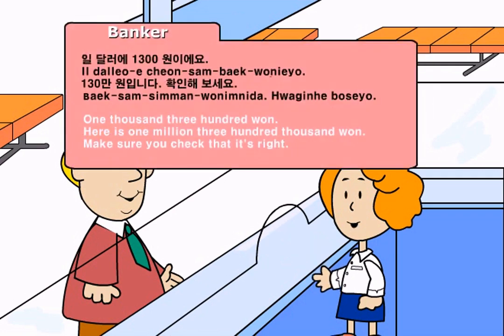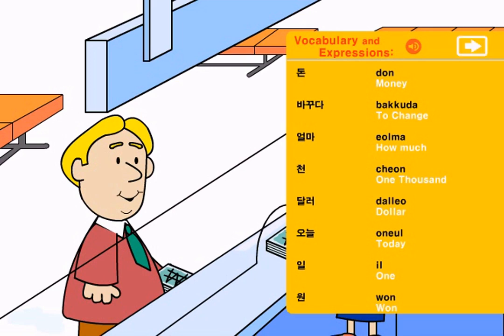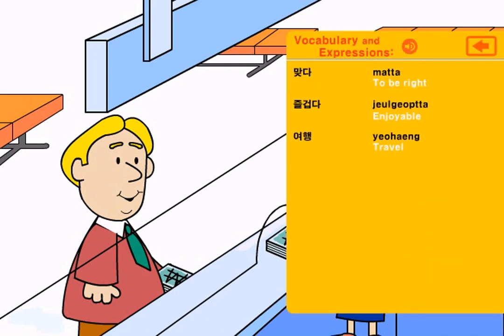04 Currency exchange at Bank - Korean Conversation for Beginners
Chapter 04 Currency exchange at Bank - Korean Conversation for Beginners

Basic Korean Conversation for Beginners is a series of 30 short lessons with contents focusing on essential activities in everyday conversation.

0:00 Listen at normal speed
2:40 Listen again at faster speed.